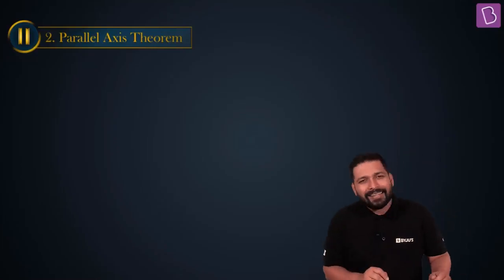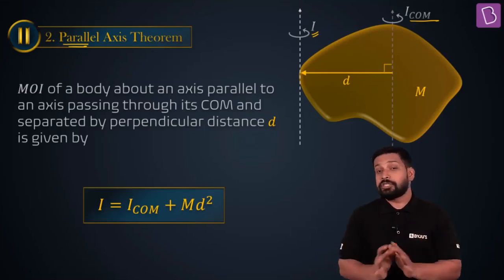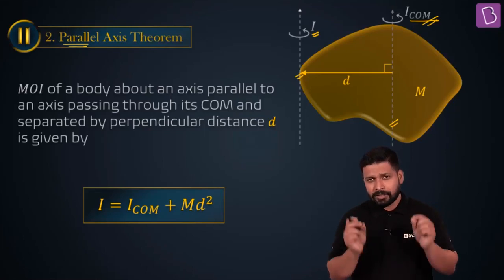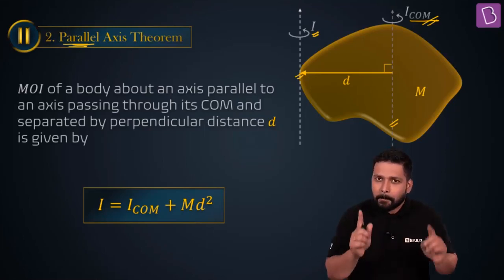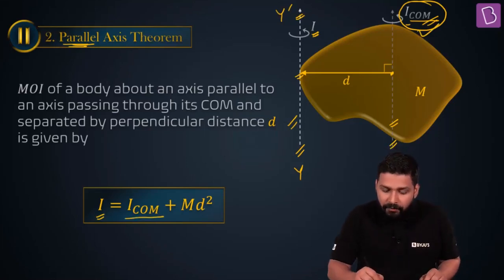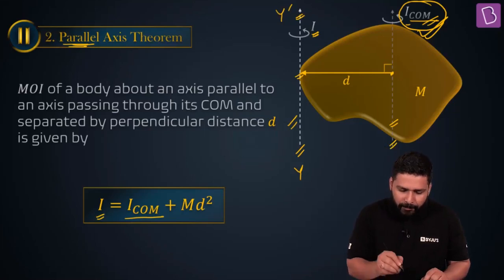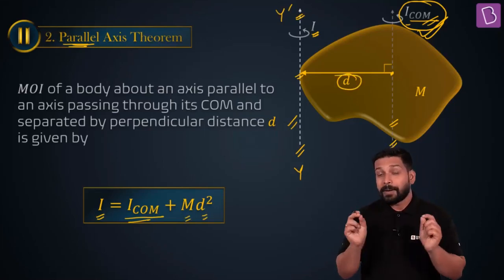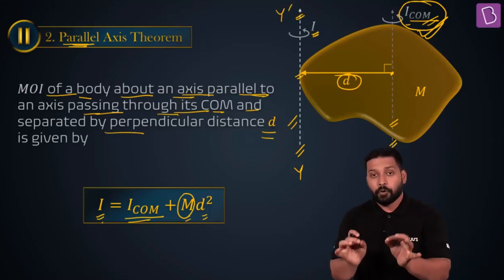System of Particles and Rotational Motion Class 11: Parallel Axis Theorem | NEET 2022 Exam Prep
This video is an explanation of what is parallel axis theorem and what is its formula. The entire concept is explained by considering a irregular body and moment of inertia is calculated.

In this video, you can find:
☑ Introduction: 0:06
☑ What is MOI: 0:44
☑ Explanation of formula: 0:47